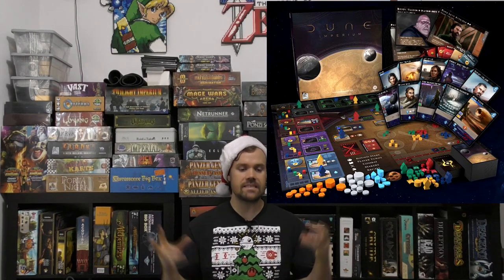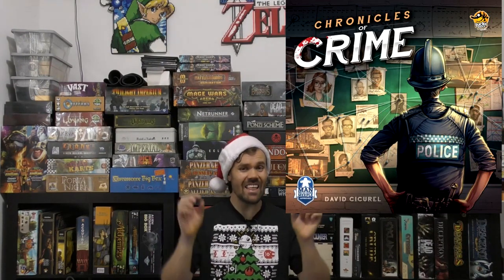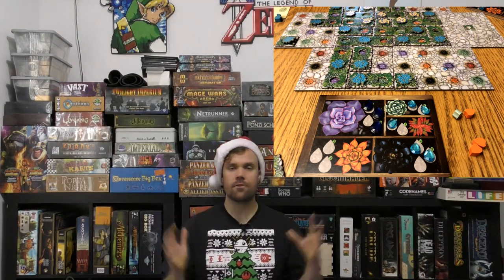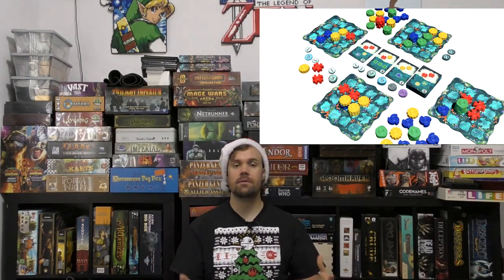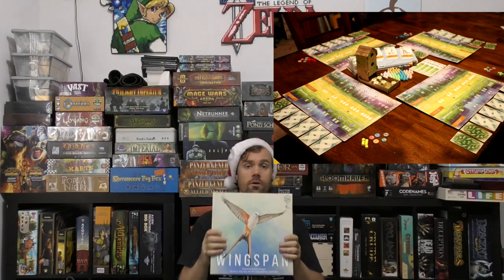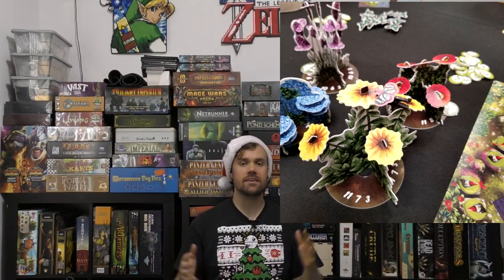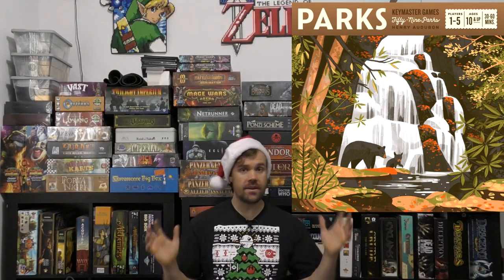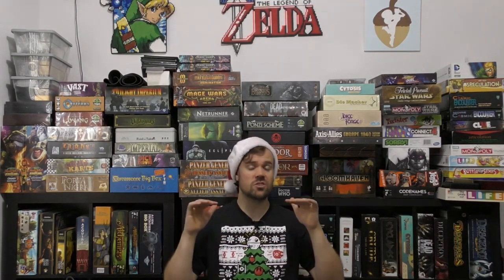Top 10 Giftable Board Games 2020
Well folks, it's still that time of year! The holidays are nearly upon us, and that means it's time to think about what to get for all our various board gamer friends! Today's top 10 is all about the bigger games for folks, also looking at low player count cause COVID.

While it still really feels like March/April due to the ridiculousness that has been COVID-19, that doesn't mean we don't have anything to look forward to! The holidays are nigh upon us, so it's time to look back a bit and see what kinds of fun games we've got available, not only from 2020, but previous years as well! This time around, I tried more to focus on games that don't need a big number of players and tend to have a generally happier theme. Plus, these are gonna be a bigger games, following my previous game about the stocking stuffers

As always, though, I want to know what YOUR thoughts are! What're you planning to get for folks on your list, and what're you hoping for yourself? Regardless, stay safe and happy holidays to you all!

Number 10
Number 9
Number 8
Number 7
Number 6
Number 5
Number 4
Number 3
Number 2